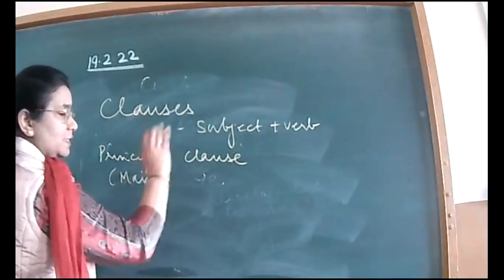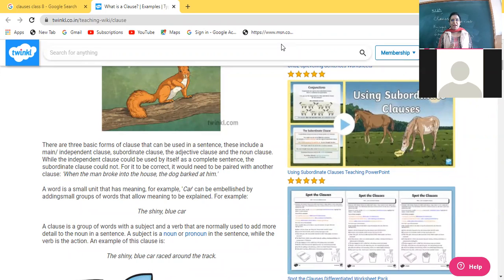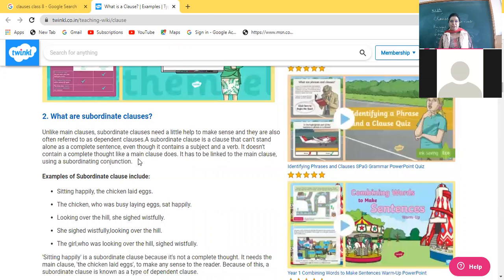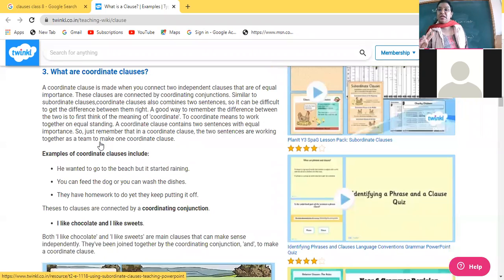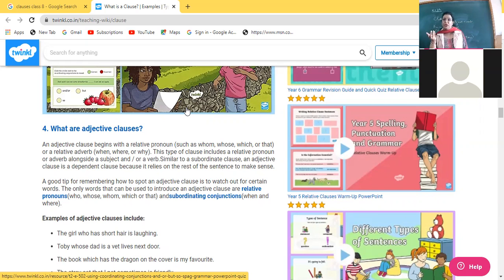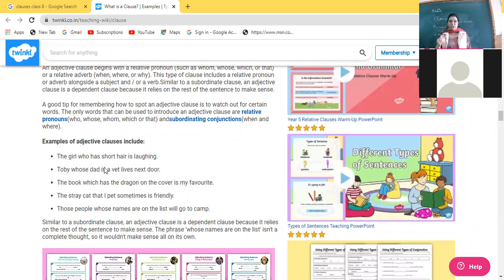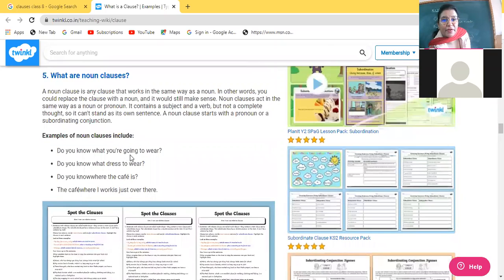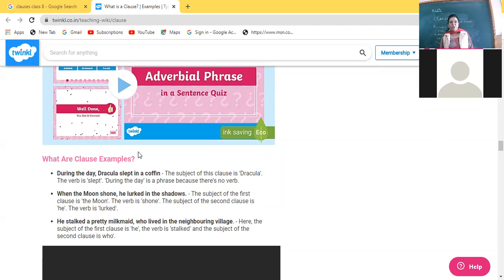19-2-22 VIII C ENGLISH